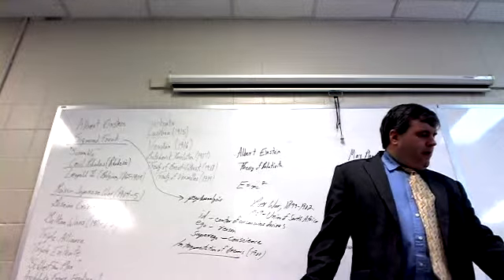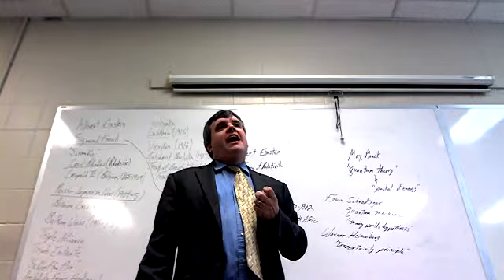Western Civilization Since 1700, Part 17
Western Civilization Since 1700
Part 17: Europe in the Early Twentieth Century, 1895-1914
Dr. Ken Bridges